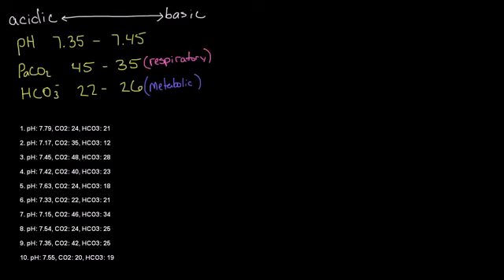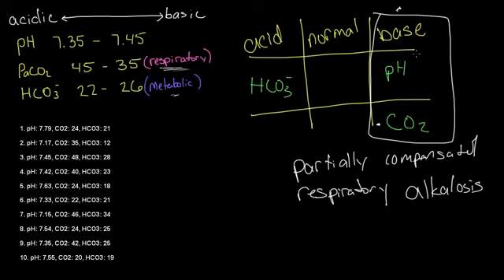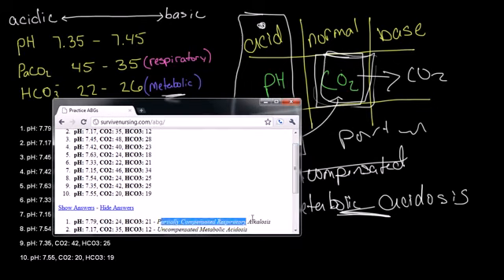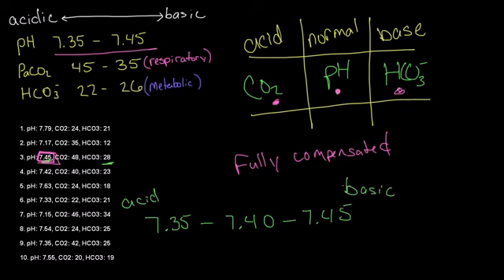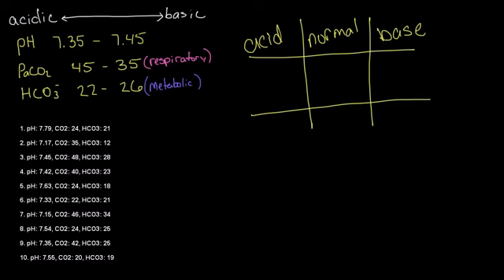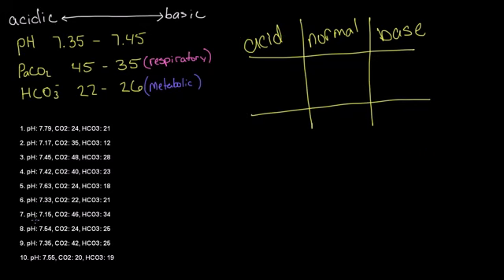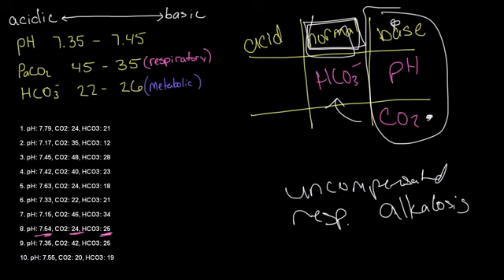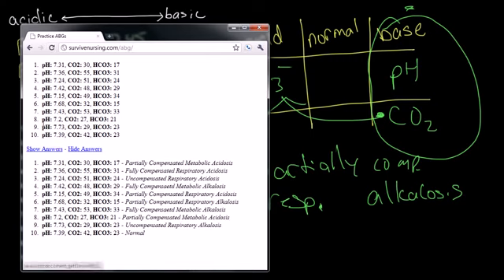Arterial Blood Gas ABG Tic Tac Toe Examples